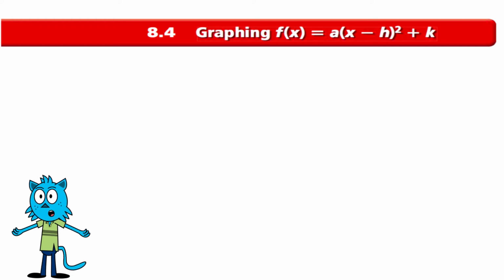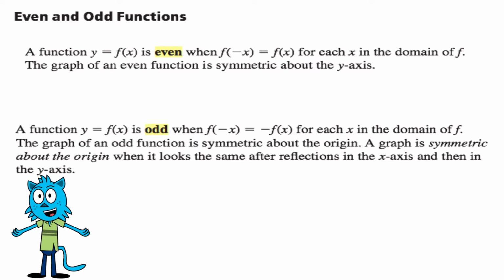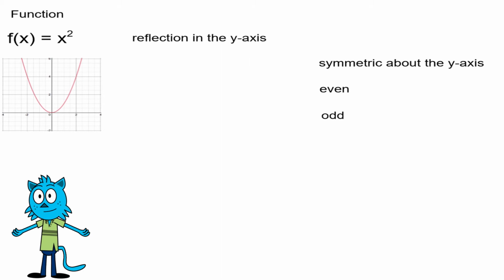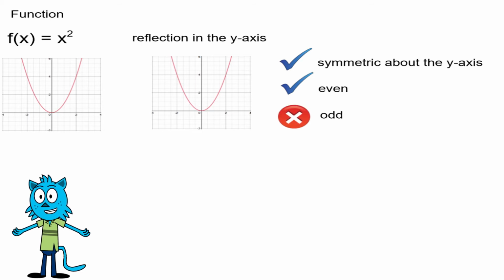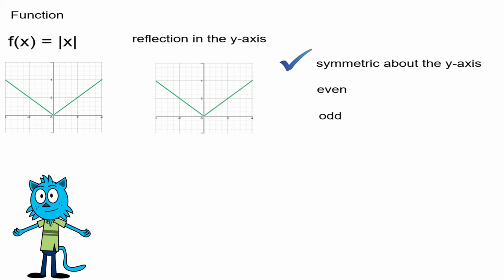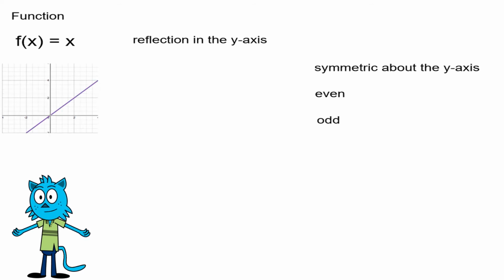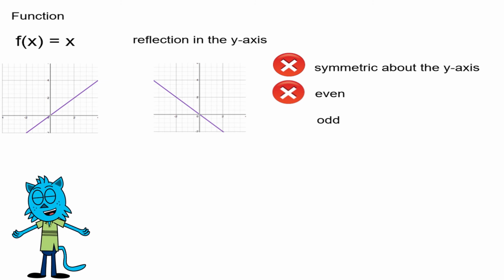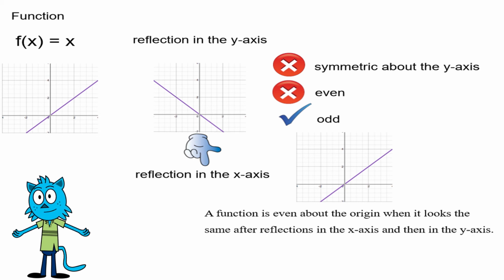9 4 Intro graphing quadratics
Intro graphing quadratics